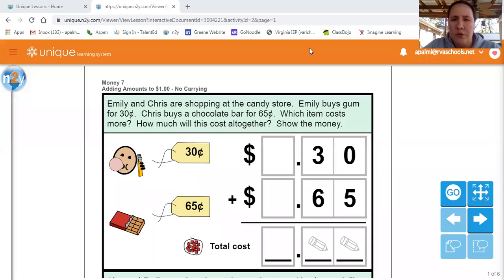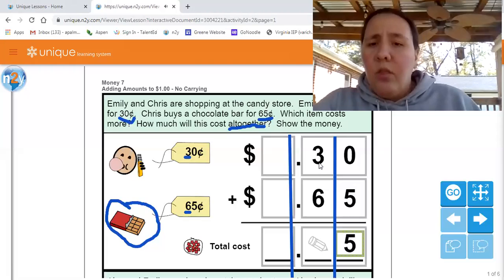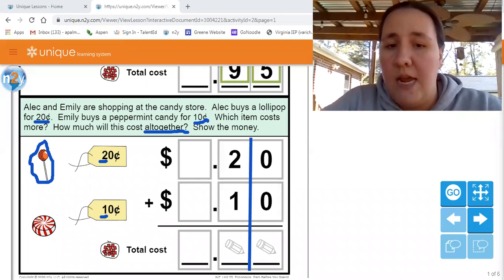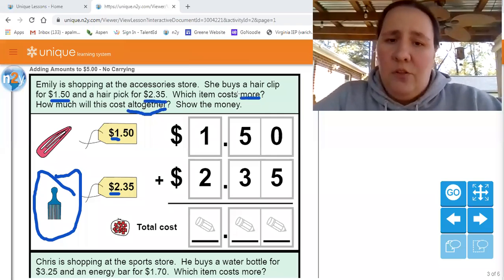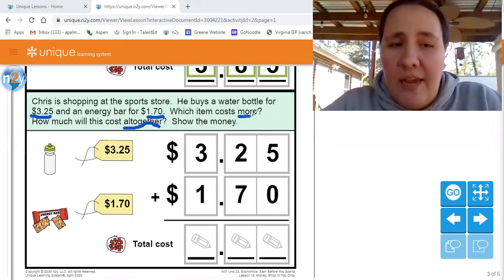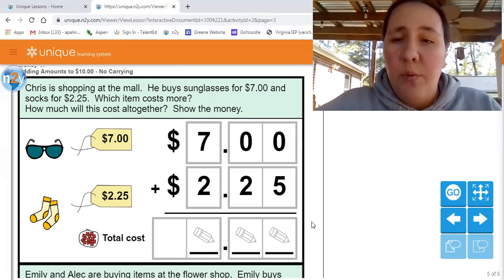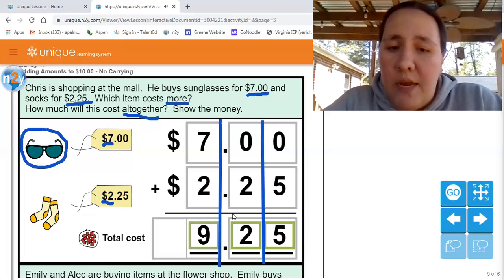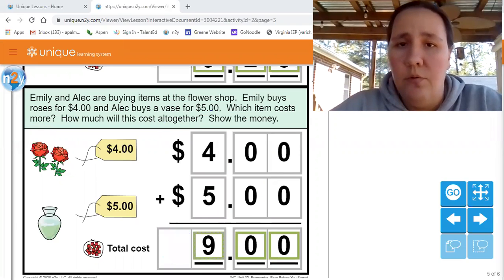Elementary Unique April Lesson 18 Act 2 Money Addition Word Problems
Mrs. Dailey will model skills for completing word problems including underlining important details, finding the larger number, and completing computation. Below is the link to get a hundreds chart for counting on to add, as well as a link for addition of money games. You should be looking at Grade 2 for the skills in this video on the game website.